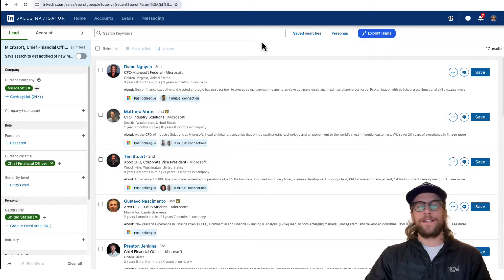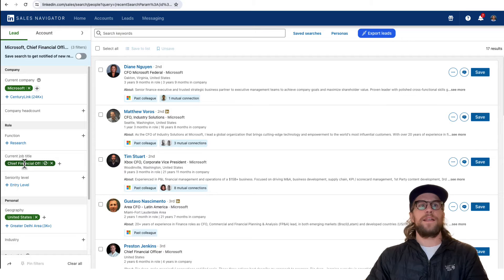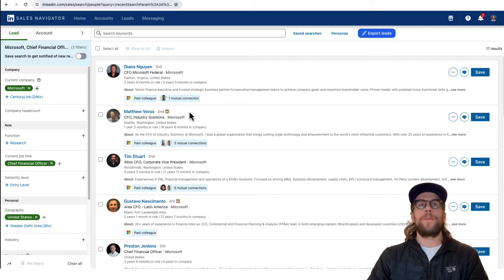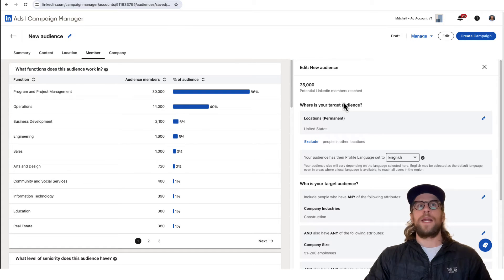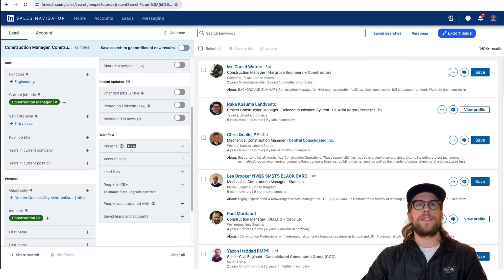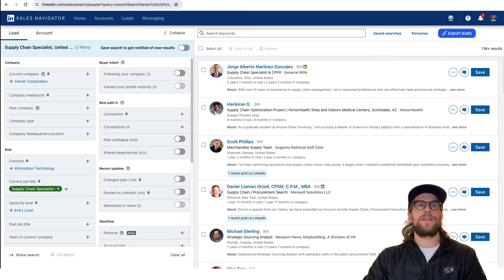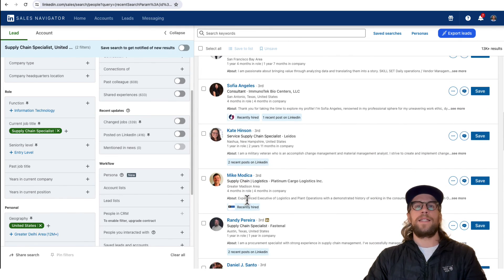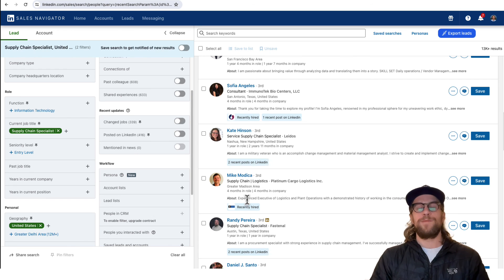How to use Sales Navigator to verify LinkedIn Ads targeting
In this video I walk through how I use Sales Navigator to verify LinkedIn Ads targeting.

00:00 Introduction
00:26 1- Verify job titles in a company list
02:08 2- Reviewing audience insights and checking job titles
03:55 3- Reviewing broad job titles
05:08 Conclusion